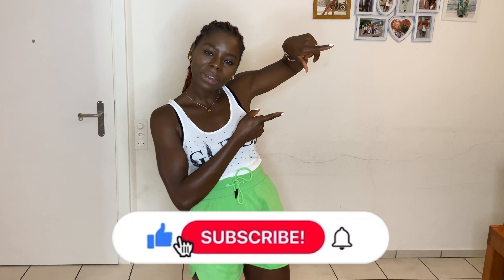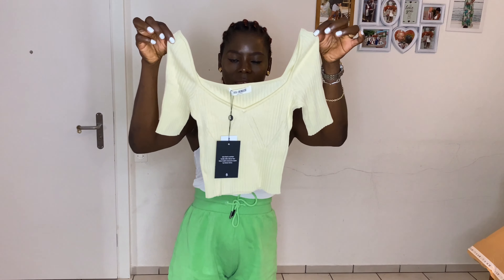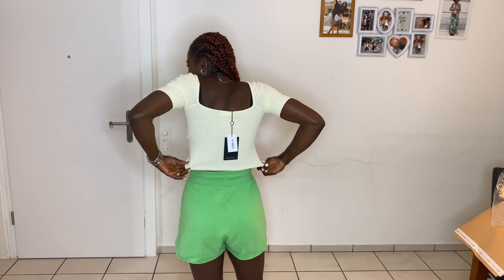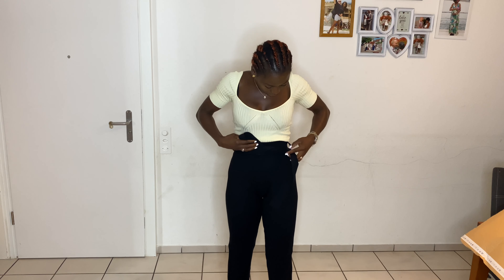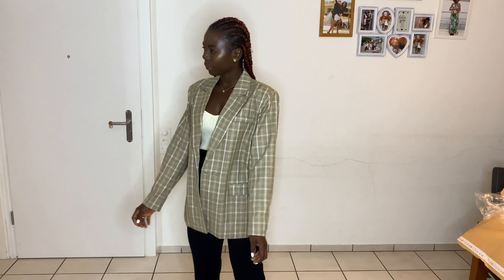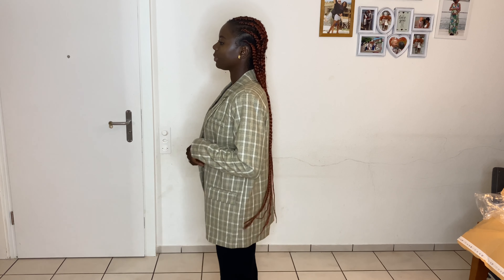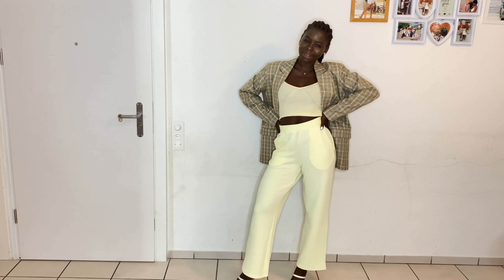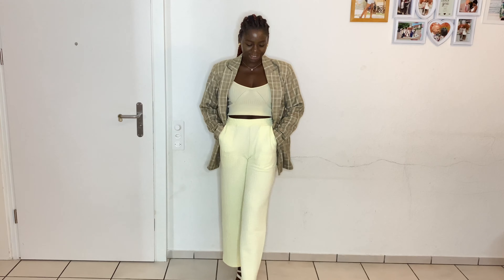I Spend 500FR In Zalando ( Zalando Try On Haul| Crazy Haul 😩 Stay Connected For Part 2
In Today’s video is going To be  ZALANDO Try on haul! I did a big wardrobe cleaning so I decided to replace them with new goodies! Hope you guys enjoyed this video.

Brand of the items are: 👇🏾

monki-wee-jogginghose-yellow-light-moq21a04u-e11.html

4th-and-reckless-amy-trouser-stoffhose-black-4t021a021-q11.html

4th-and-reckless-strickpullover-cream-4t021i00c-a11.html

4th-and-reckless-chance-blazer-beige-4t021g029-b11.html